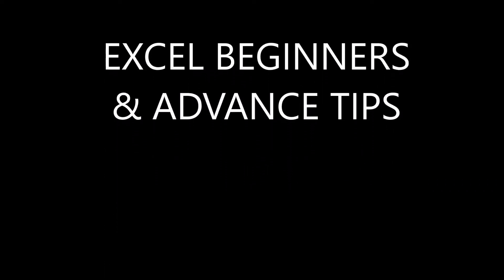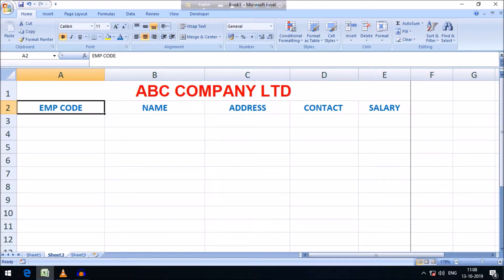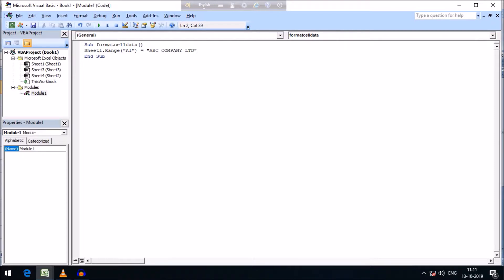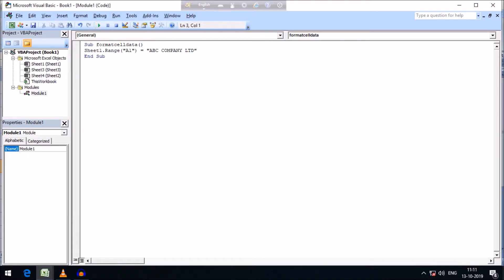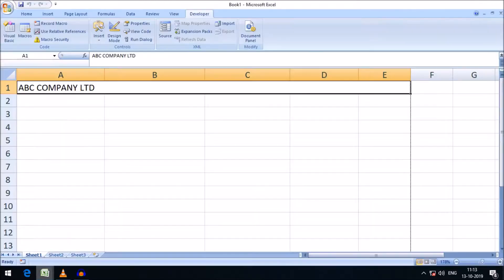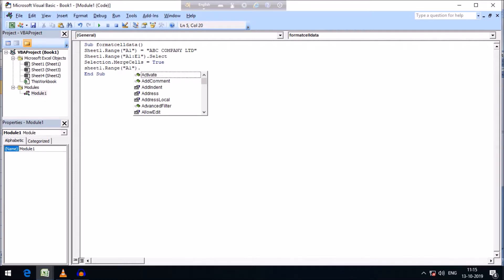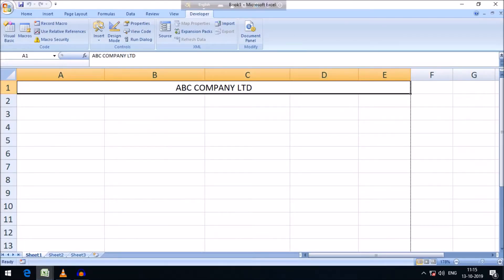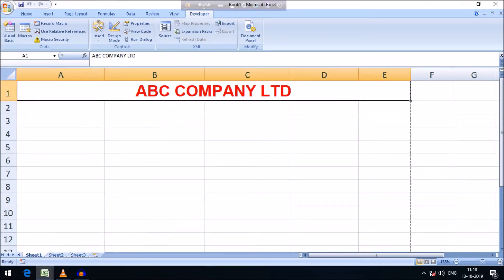Cell Formatting with Excel VBA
Here , find the most easiest way to format excel cells-contents with Visual Basic Application (VBA). Also find the smooth way to apply and change font name, color, size, alignment, and other orientation of excel cells with VBA code . See here the guide to select and merge cells easily, here  also find the way to create a module and execute it. Hope this will be helpful to the beginners as well as advance learners of Excel application.  Thanks.